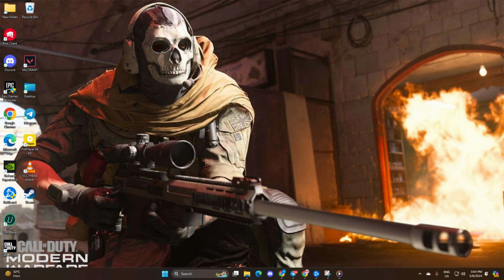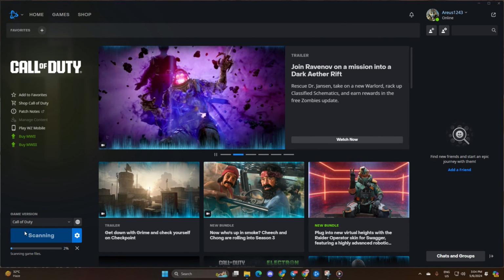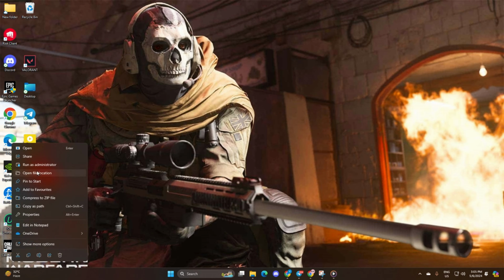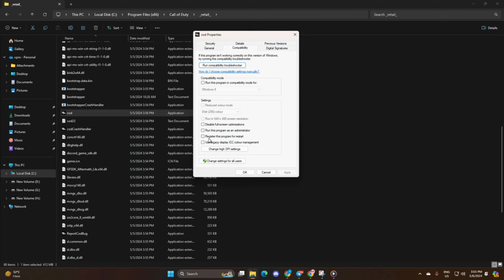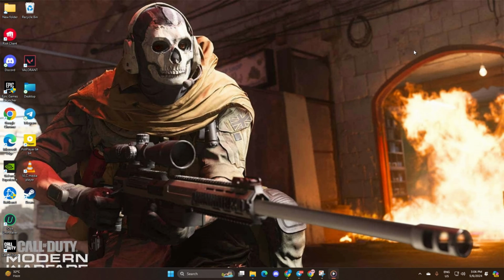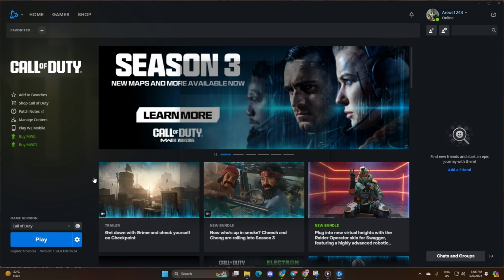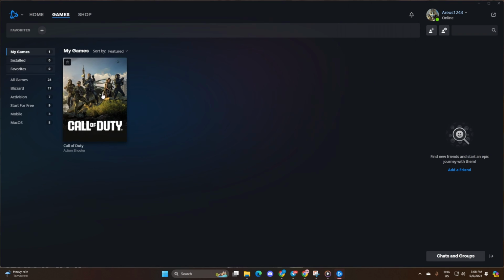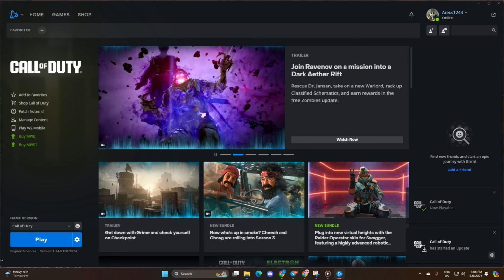How to Fix Warzone Keeps Crashing on PC | Call of Duty Not Opening Problem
Are you experiencing crashes of Warzone on your PC? No need to worry! I have created a tutorial video that provides a solution for resolving the issues of Warzone crashing and Call of Duty not opening on a PC. In this video tutorial, I am gonna show you the right process of solving the Warzone not launching issue.

If you are facing difficulties with Call of Duty or Call of Duty: Warzone, this video tutorial will help you to solve the Call of Duty keep crashing on your Computer. Watch the tutorial now, follow the instructions carefully, and learn how to fix Warzone crashing issues on your Computer!

00:01- Video intro
00:17- Solution 1: Repair game
00:38- Solution 2: Turn on compatibility
01:27- Solution 3: Change the installation folder
02:18- Solution ending